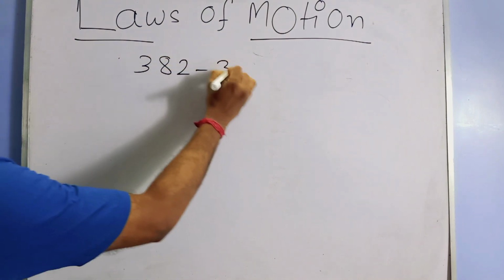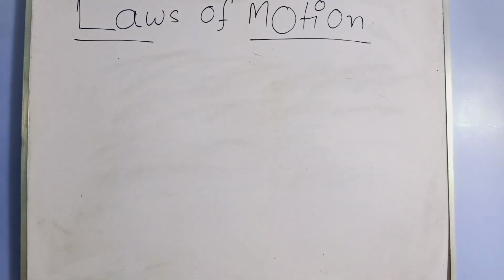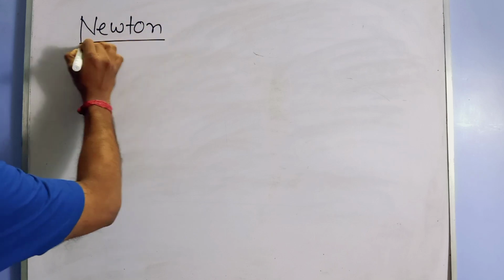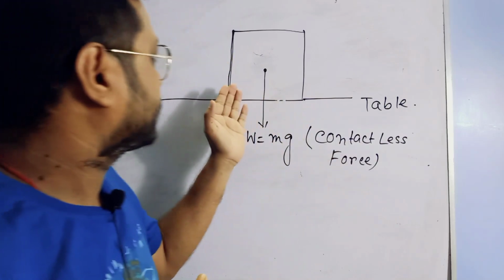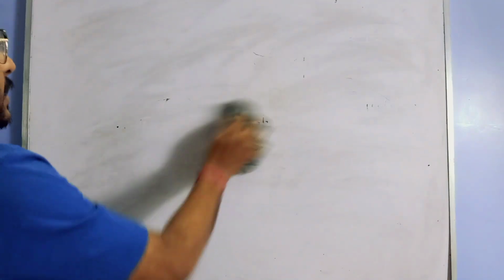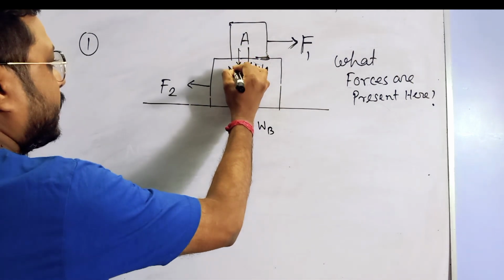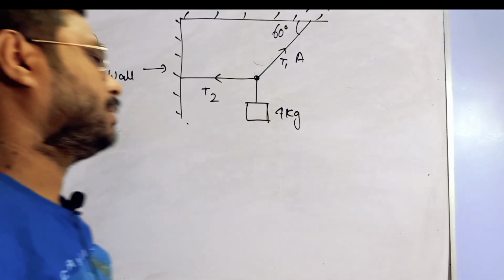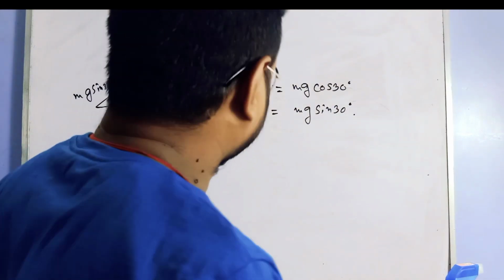Newton's laws of motion class 11||How Newton invent his first law||CBSE|NEET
hi students today we learn about
newton's laws of motion
newton's 1st law
law of inertia
complete laws of motion
laws of motion in one shot
constrained motion physics wallah
class 11 physics
laws of motion class 11 ncert solutions
newton's laws of motion physics wallah
how to solve friction problem
newton's 1st law of motion class 11
newton's 1st law of motion definition
newton's 1st law of motion experiment